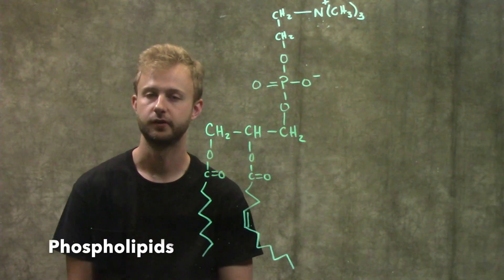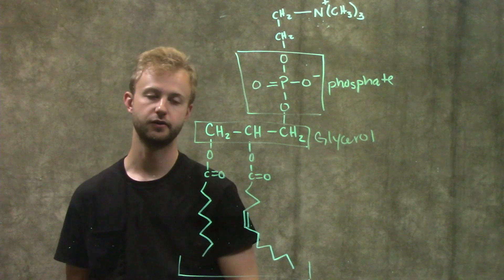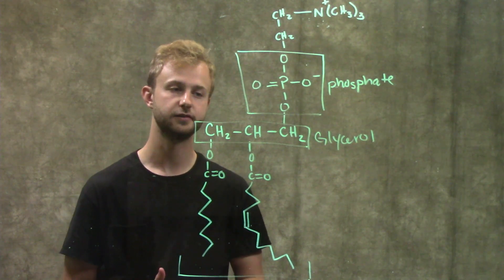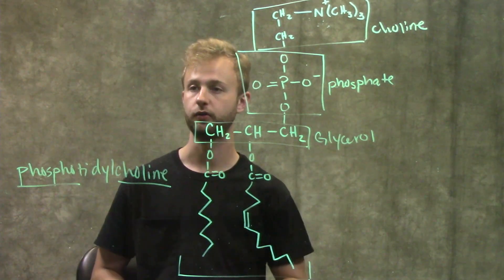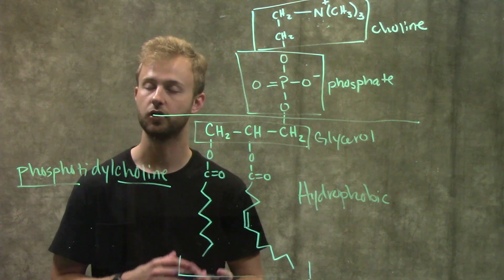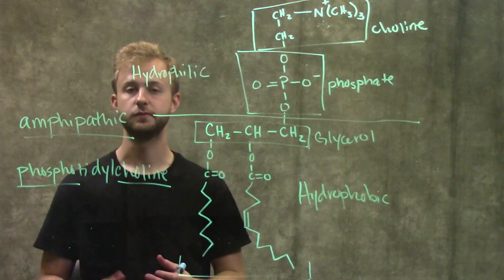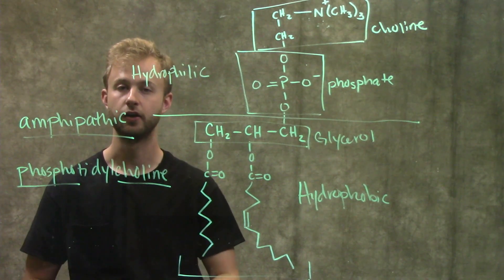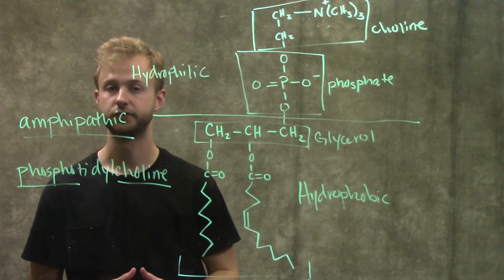Phospholipids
This video focuses on the structure of phospholipids and how these are fundamental for plasma membrane structure and function.